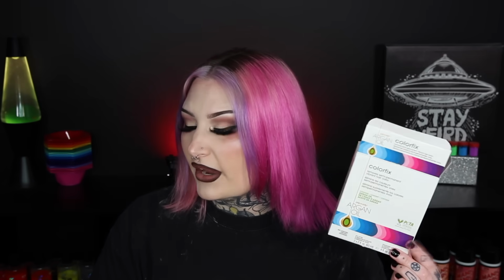Removing Splat Hair Color! ❤️🩷💜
COLOR FIX
COLOR OOPS